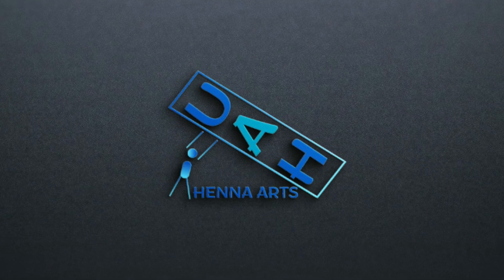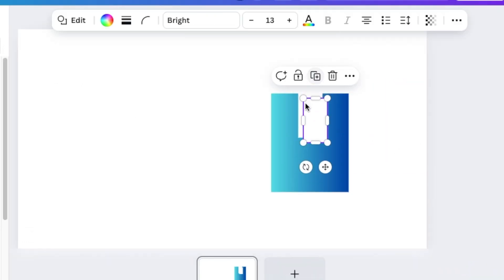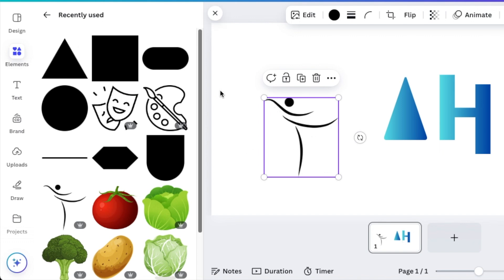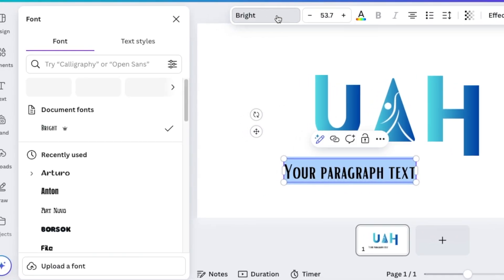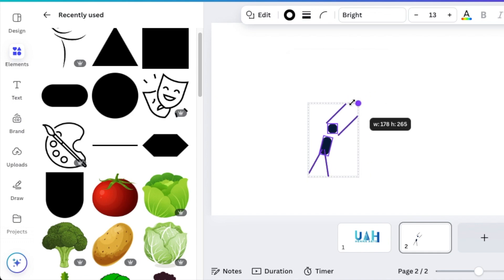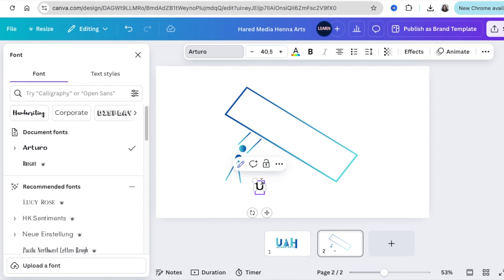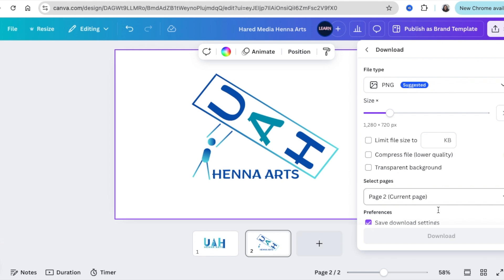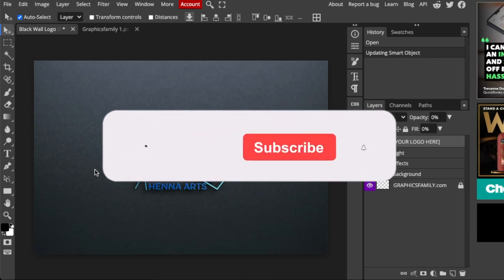The Surprising Way to Make 3D Arts Logos with Canva in Minutes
Using Lines, Text & a Shapes on Canva let's create these Two 3D Arts Logos that stands out and convert them for showcasing using Photopea.

Timestamp:
00:00 Intro
00:10 Idea One - Open Canvas and Shapes, change color
04:14 Idea Two
07:14 Download & remove white shapes with remove.bg
07:36 Open Photopea.com & convert to 3D